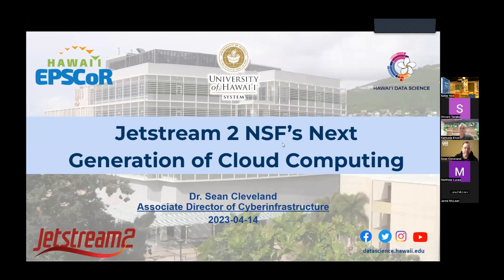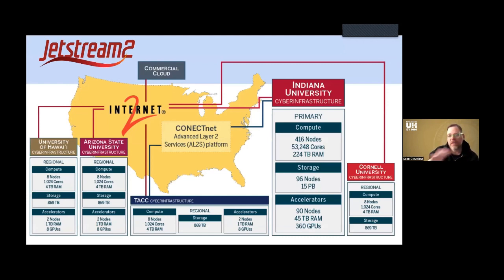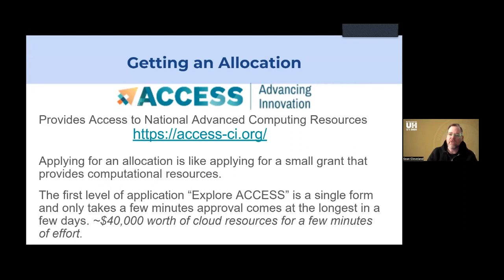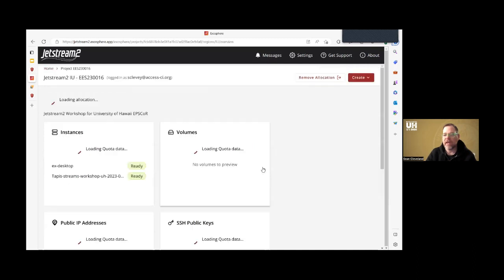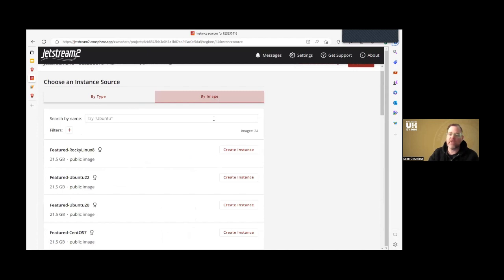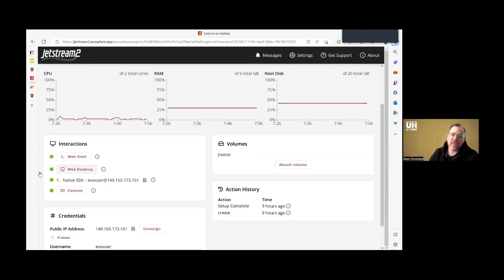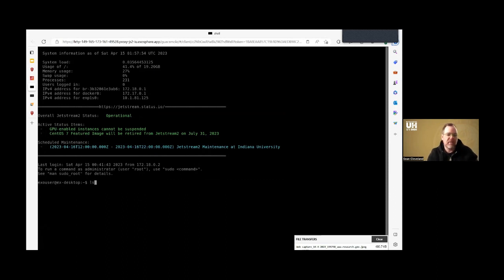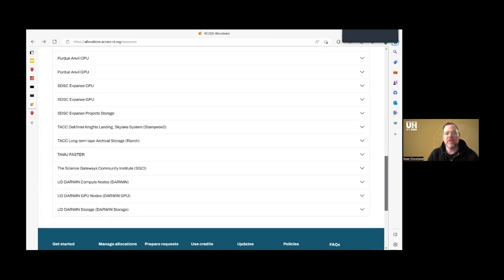Jetstream2 Introduction Tutorial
This tutorial introduces Jetstream2, a cloud-based, on-demand, 24/7 system that makes high performance computing and software easy to use for research.

Learn how to start using Jetstream2 and watch a demonstration that will walk you through the system's features.

Have questions about the University of Hawaiʻi regional Jetstream2 and other high performance computing resources and services?